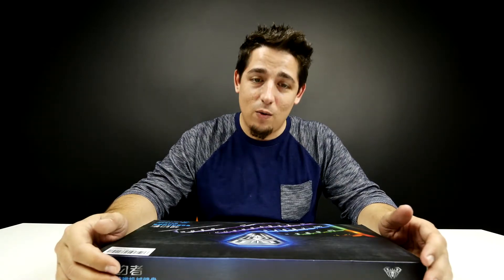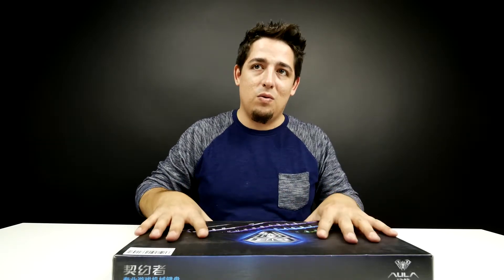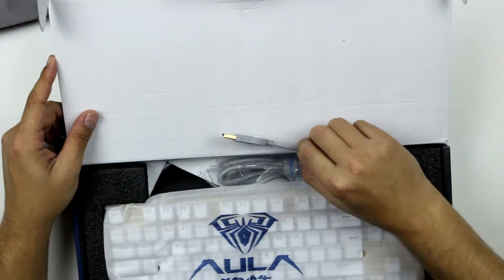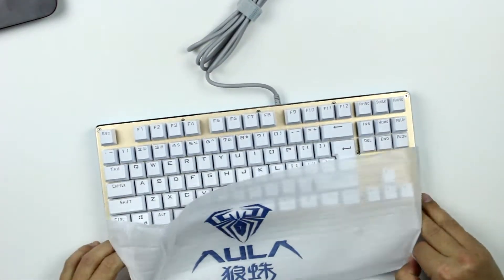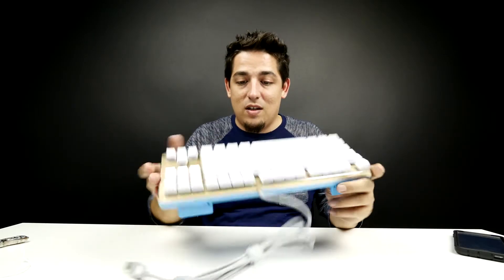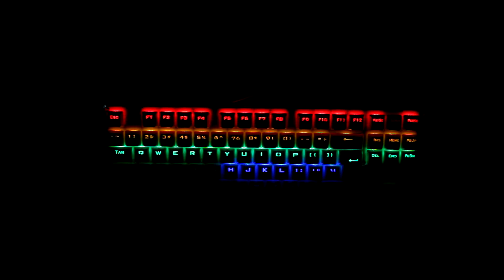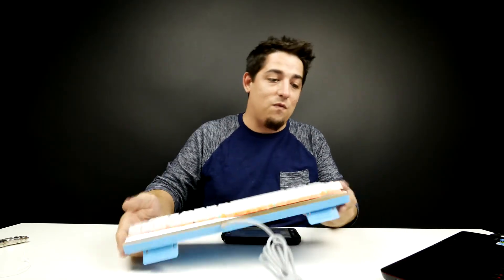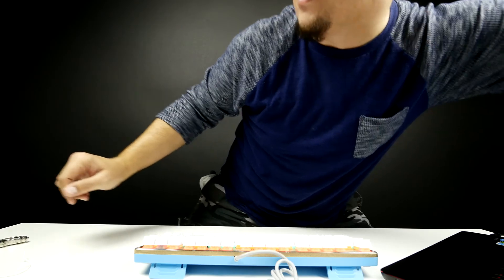Cheap Mechanical RGB Keyboard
AULA Gaming Keyboard (US)
AULA Gaming Keyboard (International)

Product Info:

AULA LED Backlit Wired Mechanical Gaming Keyboard with Blue Switches(Gold)

• Amazing Visual Effect:As a cost-effective mechanical gaming keyboard, it has widely-recognized brilliant backlit colors. Various color effects cover all parts of the keyboard,making it especially shiny in the dark and giving you strong visual effect.
• Strong Rhythm in Auditory Sensation:Clear clicky sounds when you are tapping the keyboard, give exciting feeling to your fingers and make you feel strong rhythm during your typing.
• Comfortable Touch:Specially designed keys for enhanced durability and tactile feedback; special feeling for fingers, suitable for games and entertainment, high-end gaming peripheral; comfortable touch makes it the ideal choice for programmers and office workers.
• Easy To Operate:Gold-plated USB connector, plug and play, no driver or instruction needed,ergonomic floating keys (detachable) and metal base,Completely fit support hand and wrist, causing no fatigue.
• Support system: Windows 2000/XP/Win7/Win8/Win10/Mac OS, AULA® 1-Year Product Replacement Warranty.